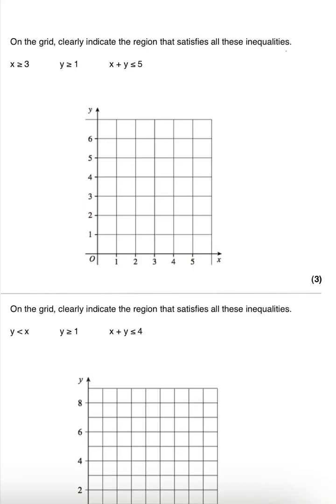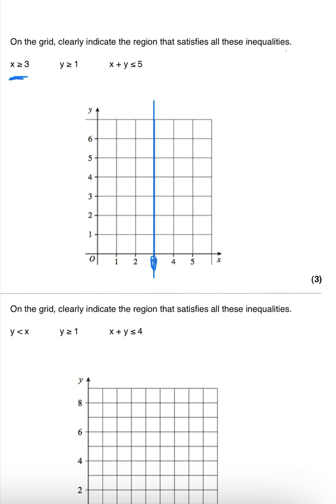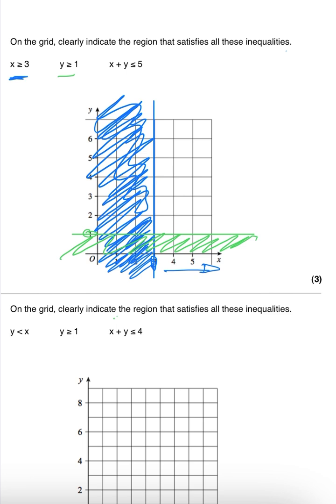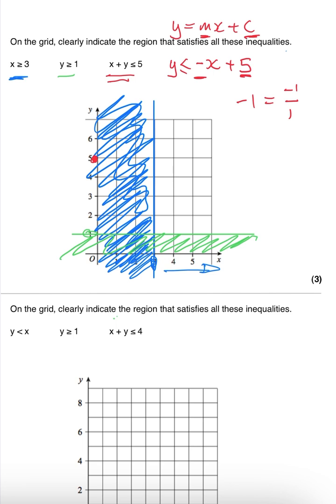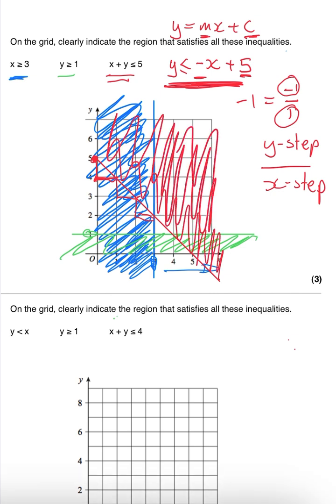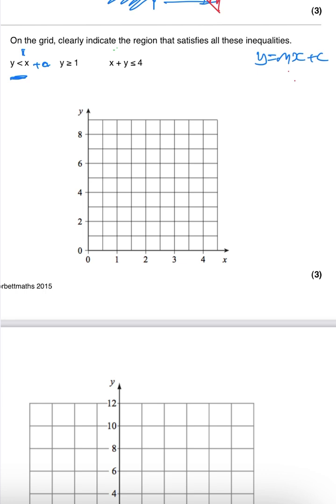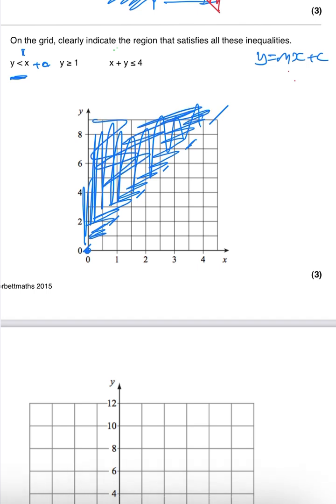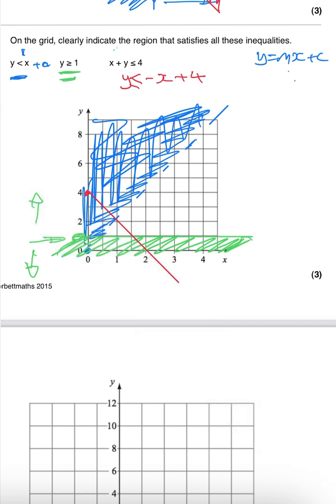Graphical inequalities 1 for IGCSE